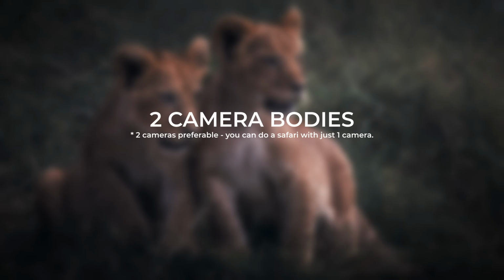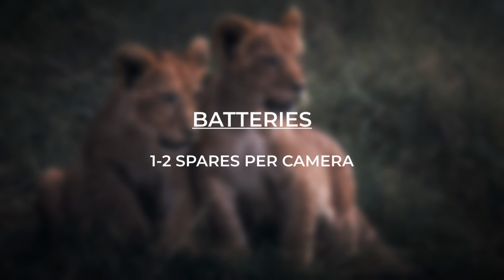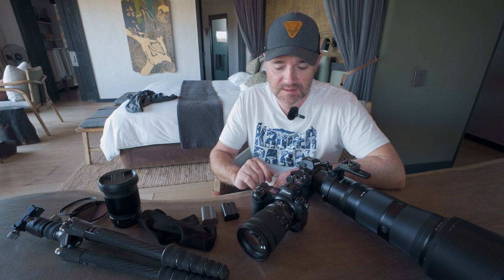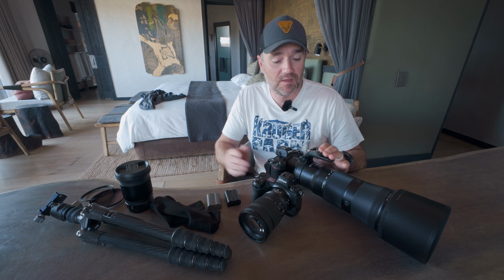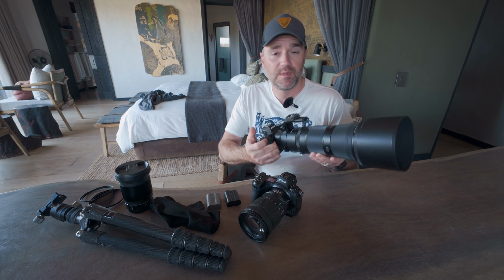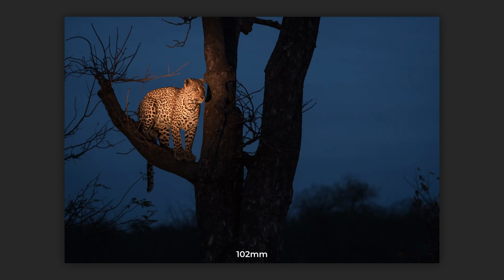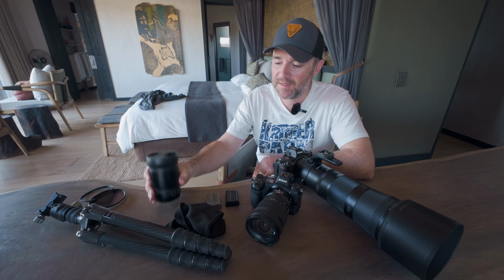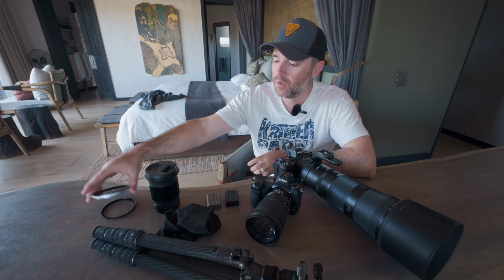WILDLIFE Photography GEAR For SAFARI In Africa